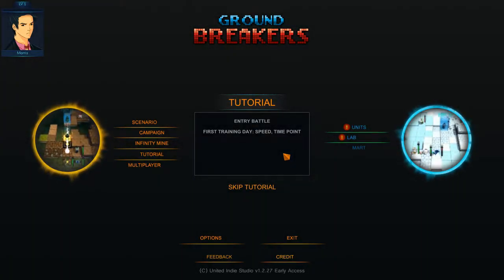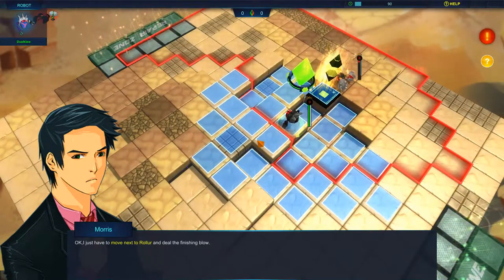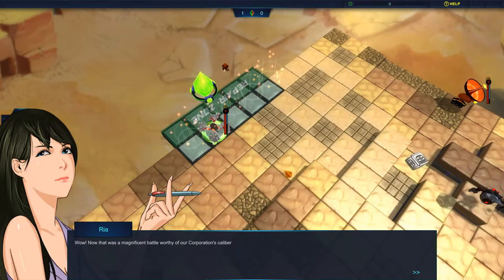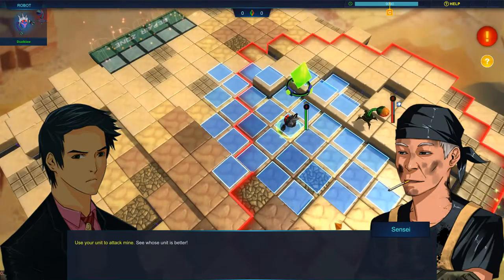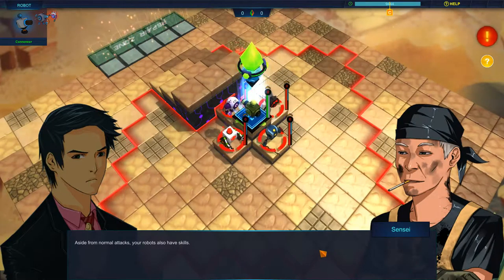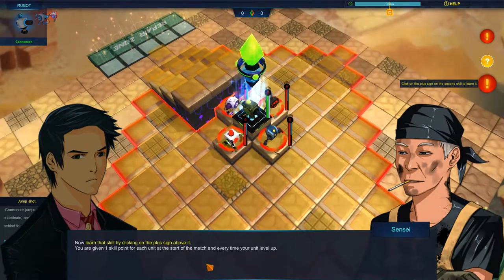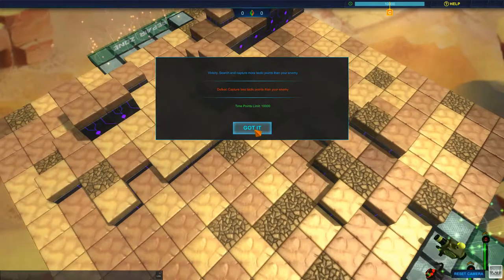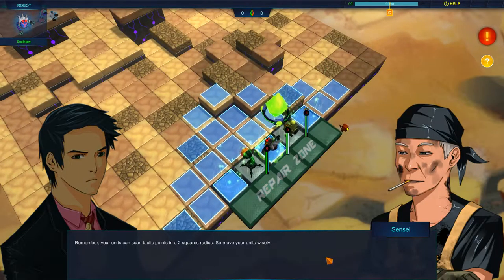Ground Breakers Morris' First Impressions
I was kindly sent a press copy of this to check out!

Very unique turn-based tactics game.

bit about the game:
Battle with robots on dynamic, randomly generated battlegrounds, as you attempt to take on the world in a unique turn-based, tactical game that breaks the traditions of class-based systems. Each unit is utterly unique, fully customizable, and available in an endless variety of setups.

The Apocalypse happened two centuries ago melting the polar ice and submerging all land underwater. Chaotic riots led to the collapse of all governments. Giant inhabitable cubes were built, and linked to each other. The rarity and value of minerals skyrocketed. New corporations and organizations focused on dominating mineral rich areas rose to power; water-run robots are still the pillars of their strength.